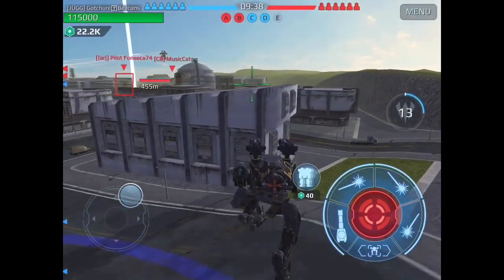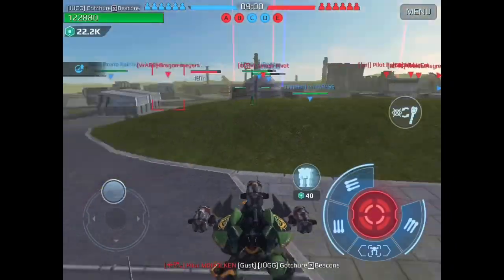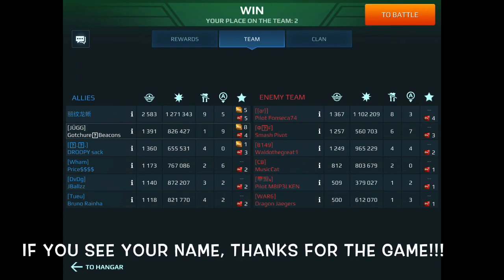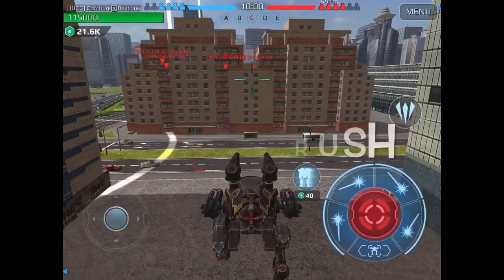War Robots | Tactically Speaking | Domination & Beacon Rush | Average Hangar Gameplay Tips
War Robots Gameplay Tutorials - Tactical Tips for Average Hangars - Full Battles with Color Commentary - Expert League with mk1 6 bots & mk1 9 weapons.